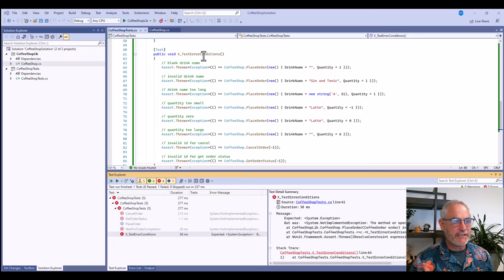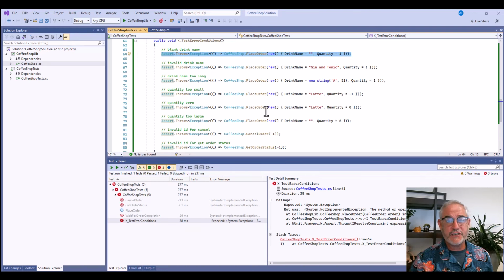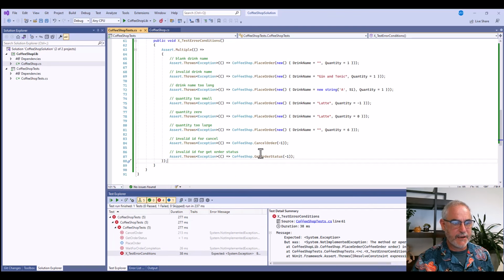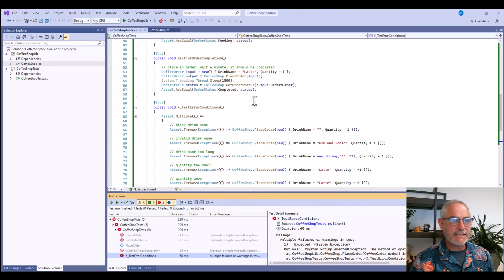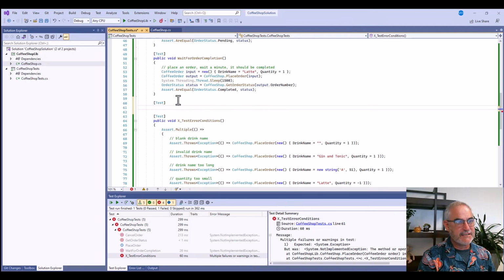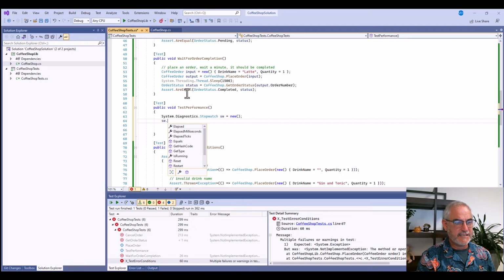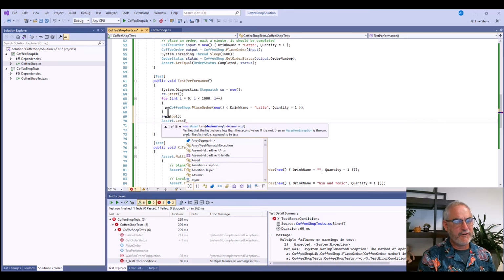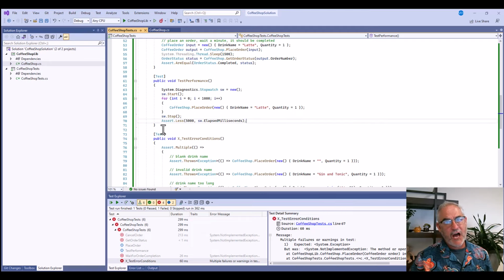TFD 7 - Testing Performance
In this brief video we look at a simple technique one can use for performance and load testing. I also include a discussion of how to bundle tests using NUnit's Assert.Multiple function. Challenge: at one point in the video, I accidentally write a pretty nasty bug. Can you spot it before I call it out in the video? You'll have to watch carefully!